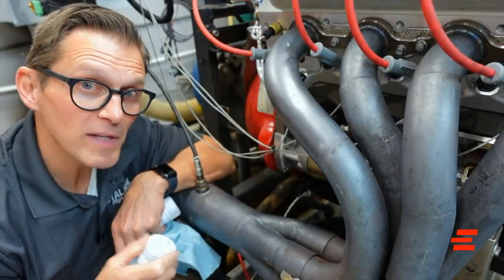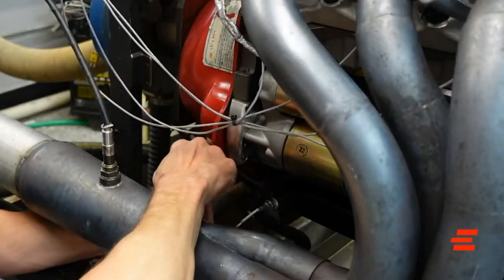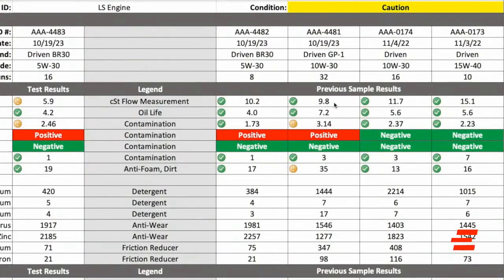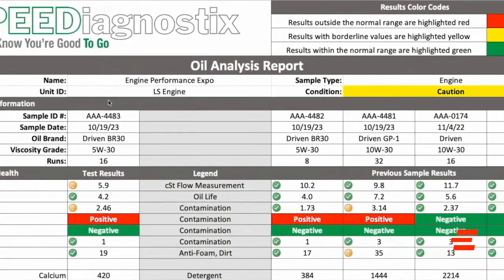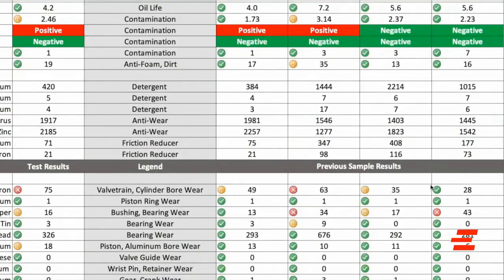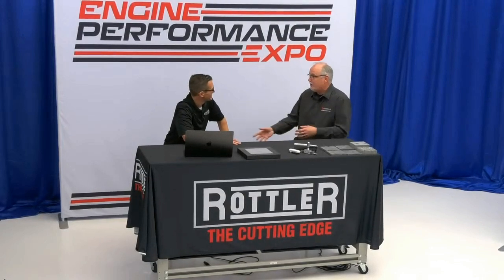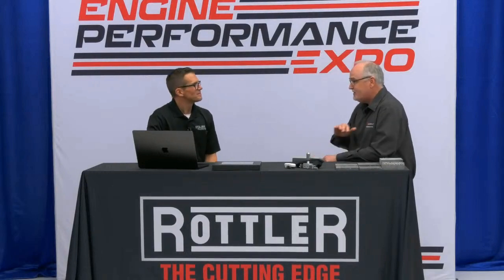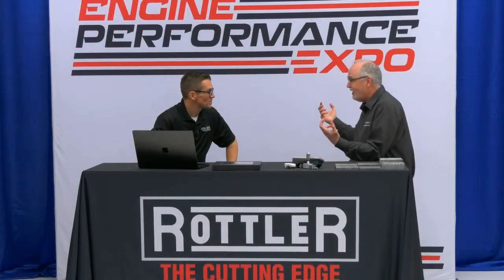How-To: Finding & Fixing Fuel Dilution Via Used Oil Analysis (Expo 2024 - Episode 25)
This episode is all about how to use oil analysis to reduce engine wear and improve performance.

The segment begins at @EFIU_Ben where Ben Strader and Lake Speed Jr  @themotoroilgeek have the Expo engine on the dyno. First they run it naturally aspirated (NA), then they run it boosted, taking oil samples after each run to send to the lab.

Then we jump back to Lake’s office where he walks through the test results and explains how different oil viscosities affect the wear of various engine parts. He also explains why more fuel equates to more fuel dilution and lower oil viscosity.

Following the results, the segment returns to the Expo studio where Lake is joined by Billy Godbold to talk about the tricks the pros use to reduce the most common problem -- fuel contamination – and boost performance while reducing engine wear by as much as 2/3rds.